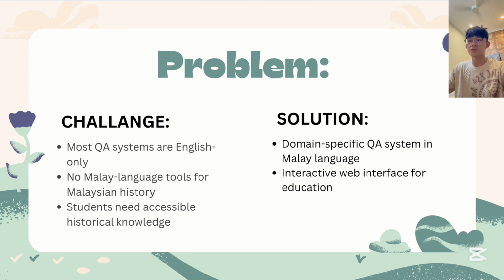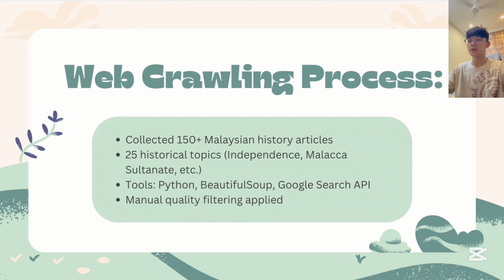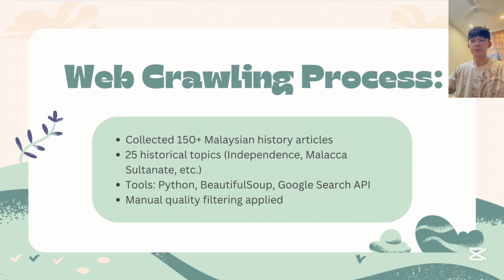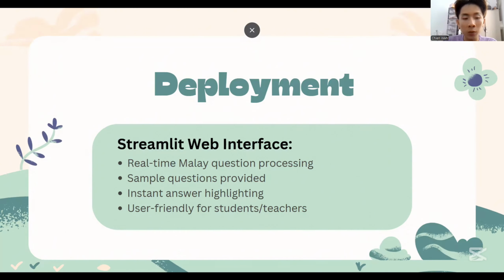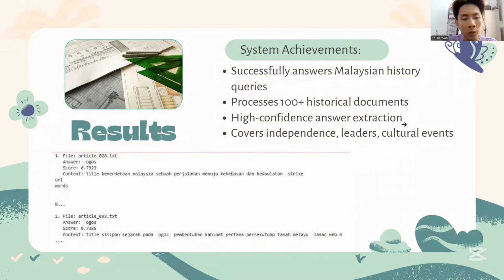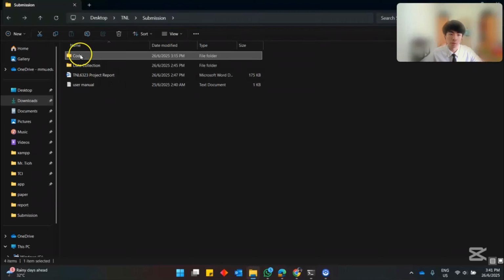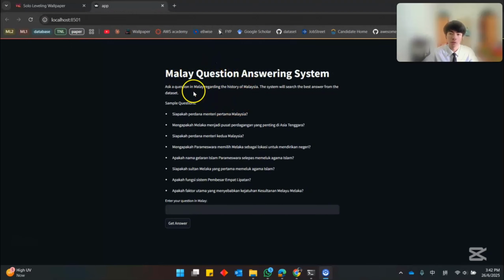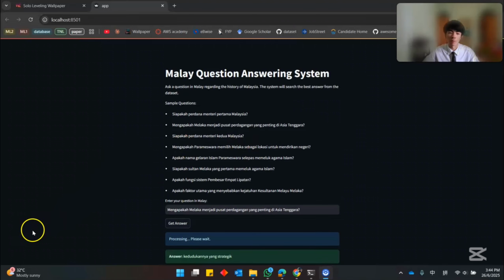G6 Presentation Video - TNL